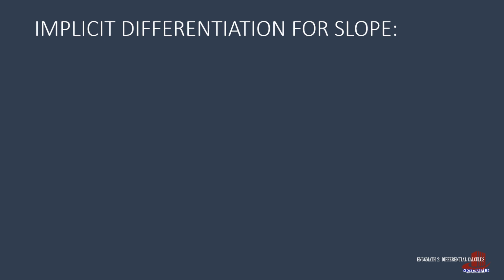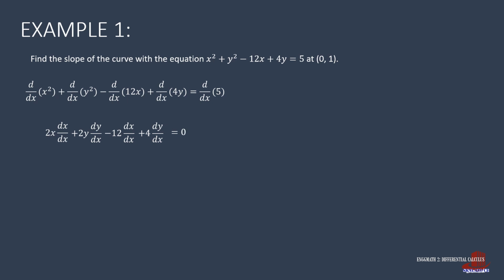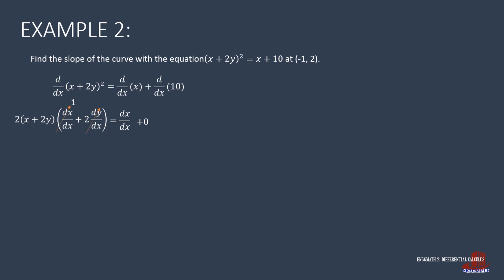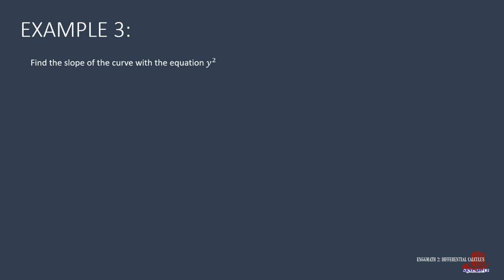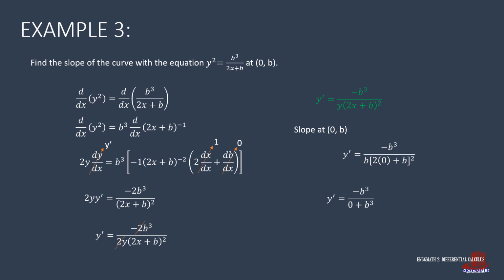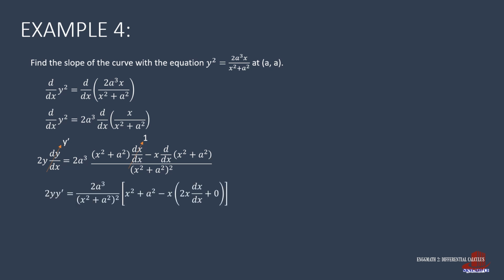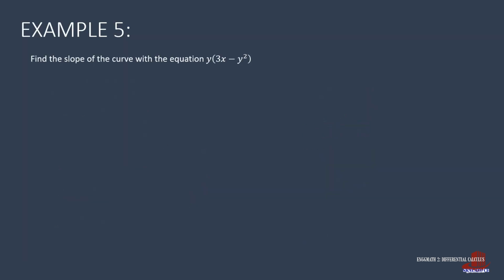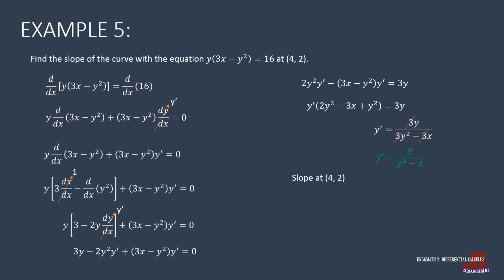IMPLICIT DIFFERENTIATION: FINDING THE SLOPE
After implicit differentiation, plug the coordinates of the point of concern to get the slope. Same procedure is used to differentiate the function.